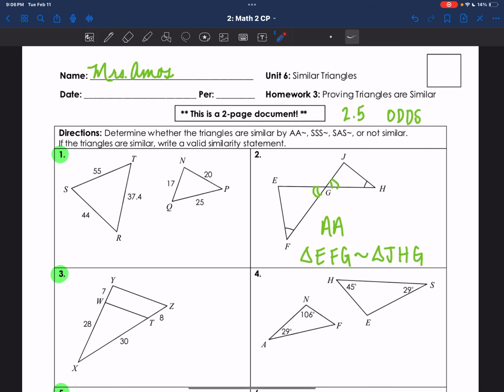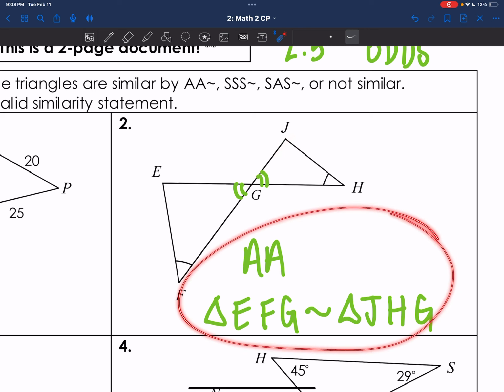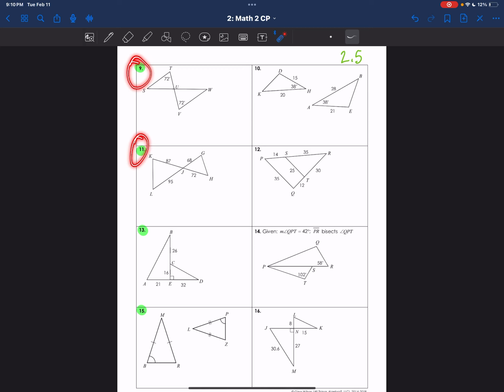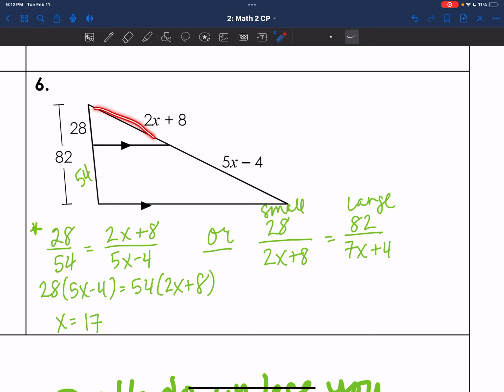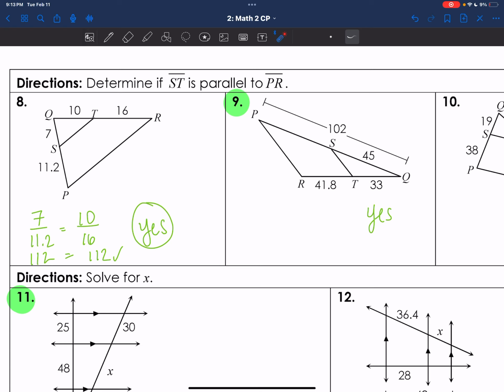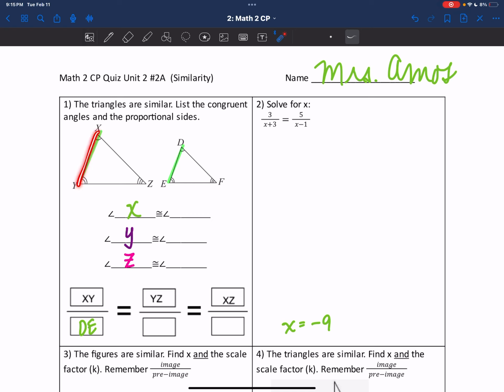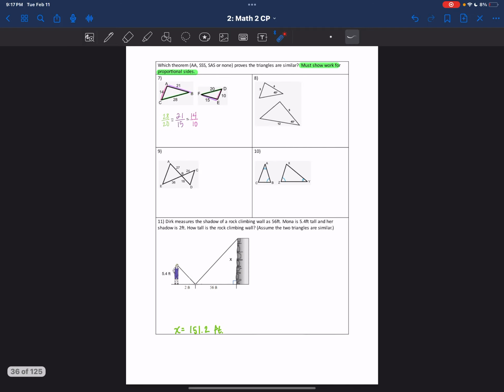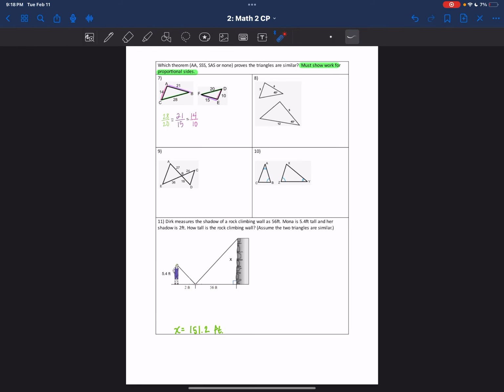M2CP 2/12 Work: 2.5, 2.6, & Practice Quiz2A WS